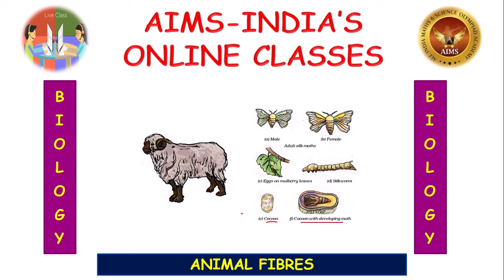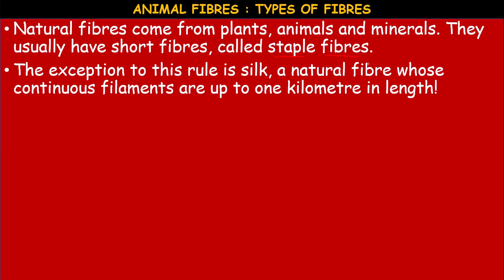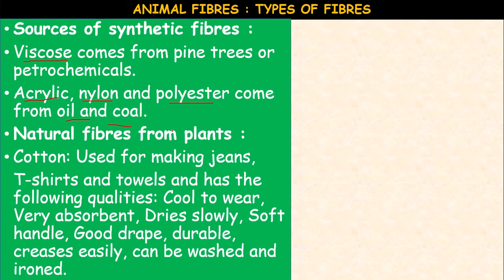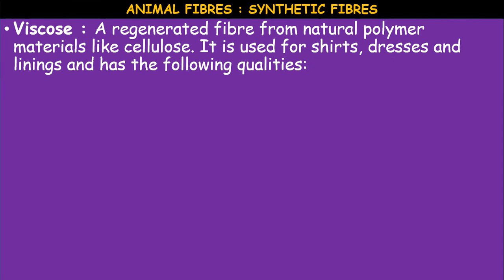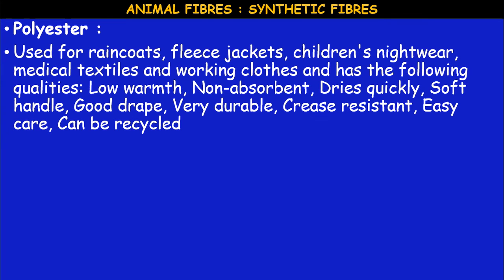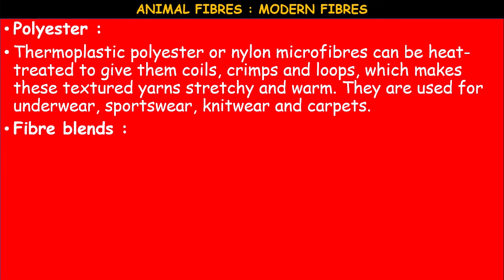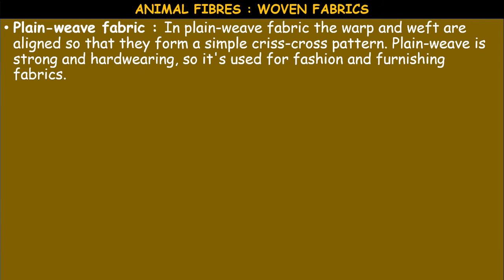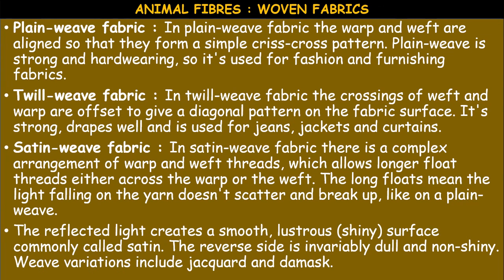7TH OLYMPIAD || BIOLOGY || ANIMAL FIBRE || PART 01